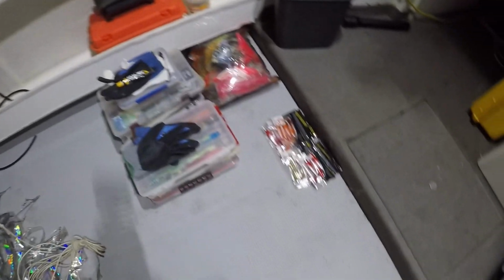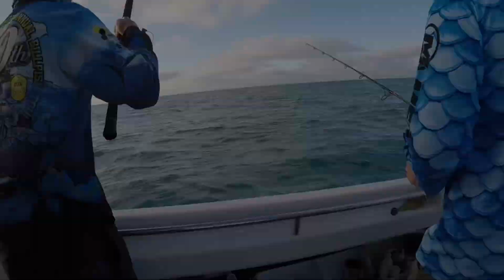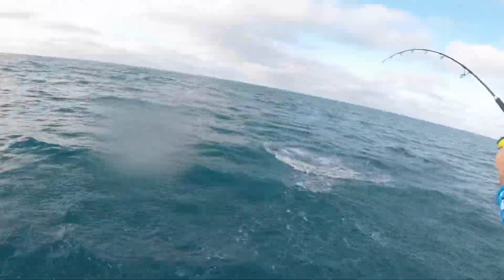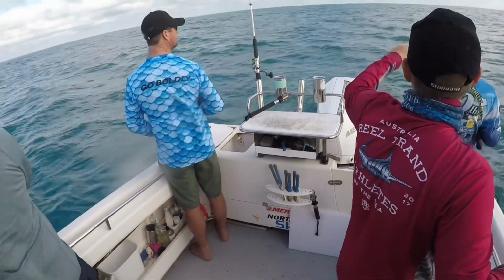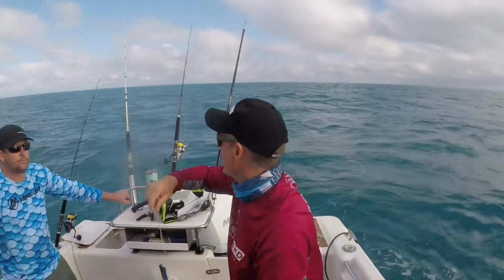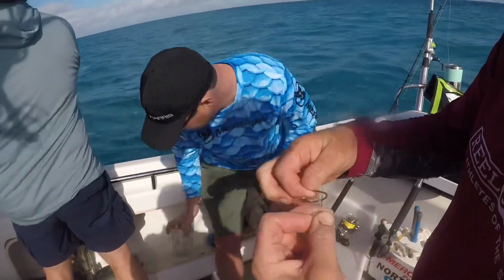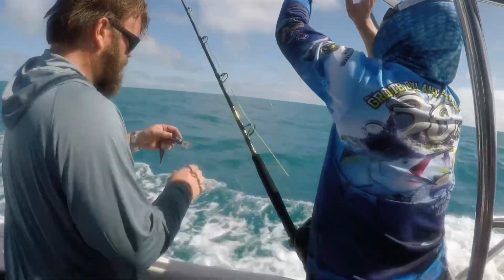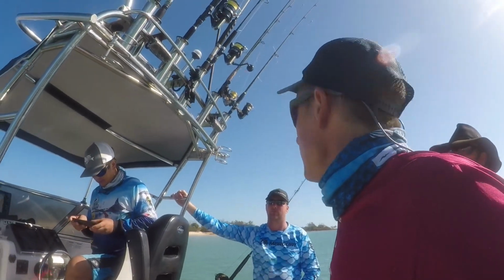#9 Groote Eylandt | Chasing first billfish of the season | Isolated reef fishing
We head south of groote for the first sniff for billfish. As a back up plan rather than an all or nothing effort we take some jigging rods to get stuck into a few bottom dwellers. Then the search is on after we catch what we call to many fish as I have to fillet them and give most away to the crew. We don’t catch anywhere near the bag limit as it would take hours to fillet them all and we fish so much we just catch for crew really and carry on